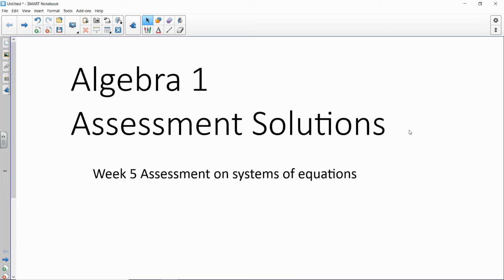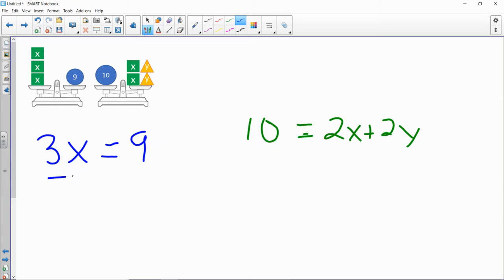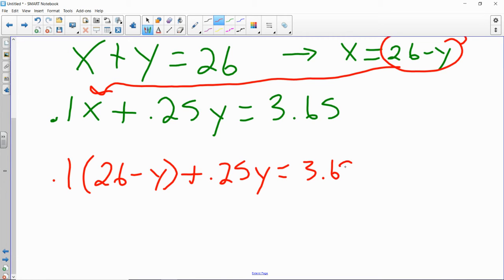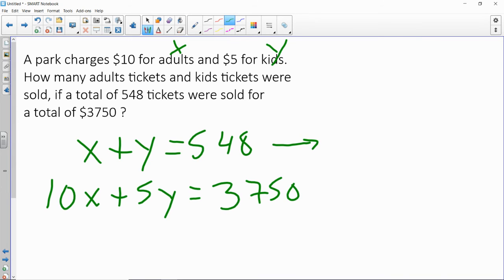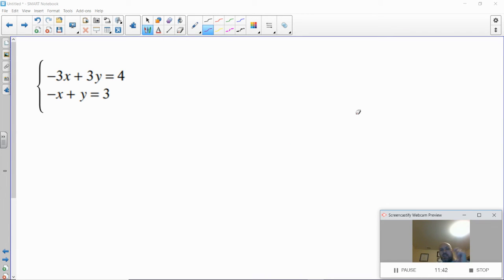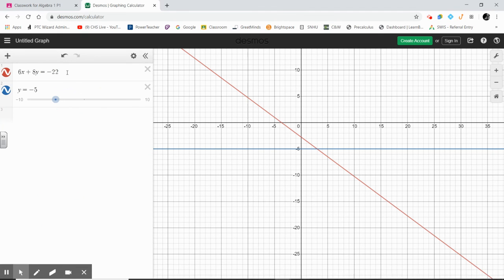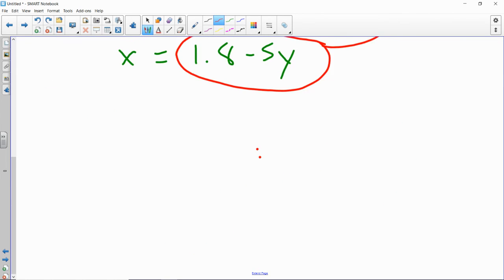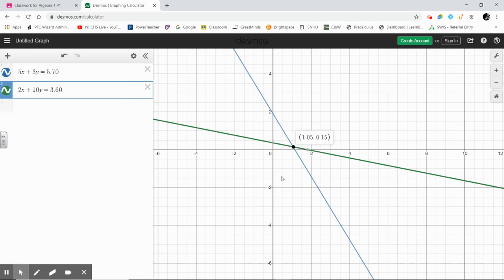Systems Assessment Solutions